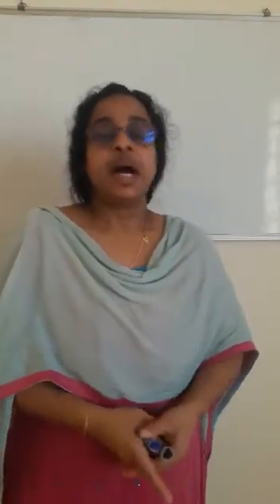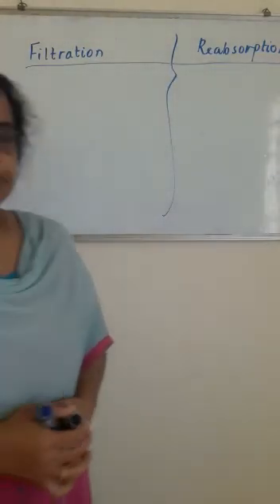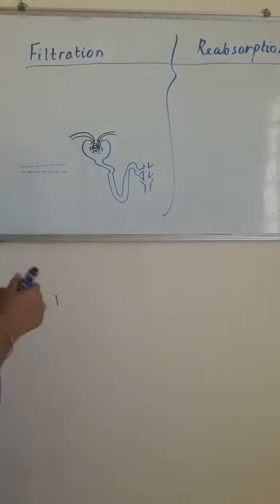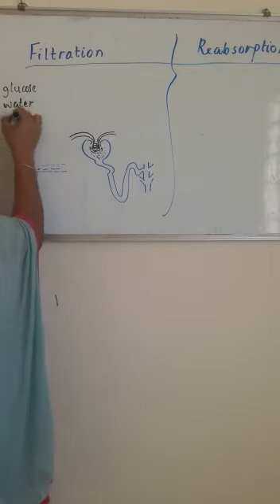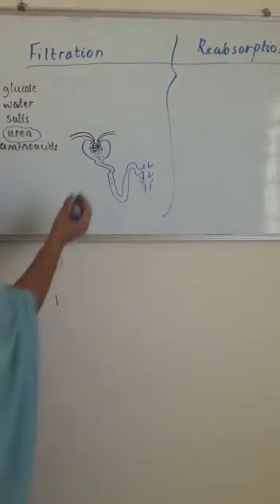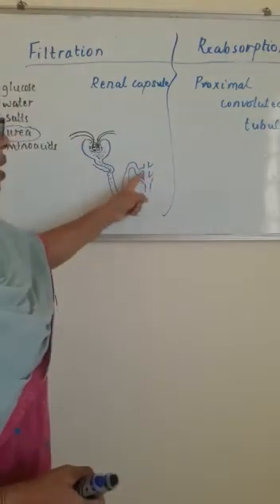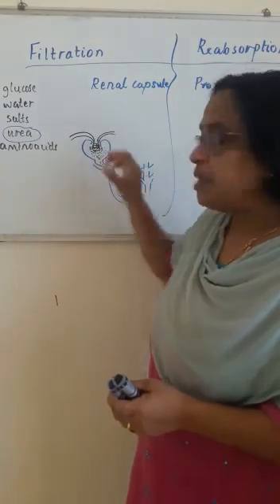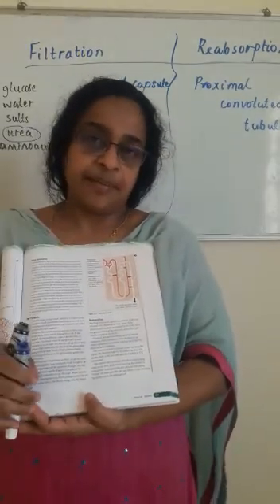Biology Grade 9 Filtration Miss Indu Date 28 04 2020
Biology-Grade 9-Miss:Indu
Lesson: Filtration
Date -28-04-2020